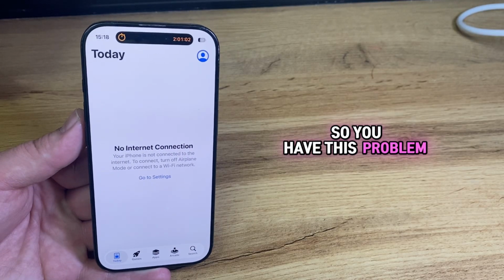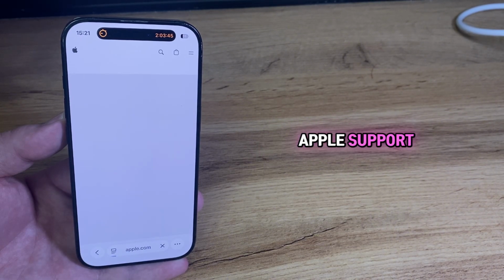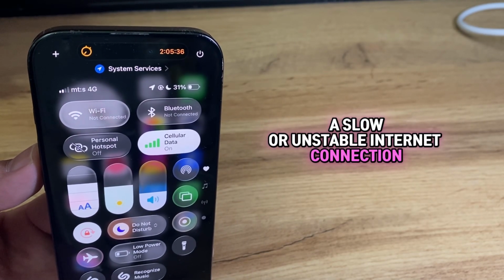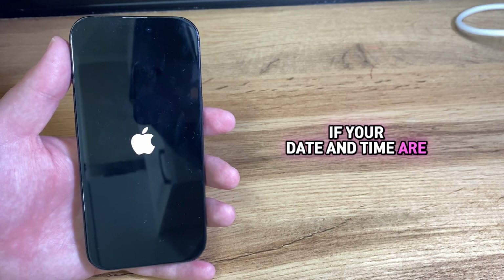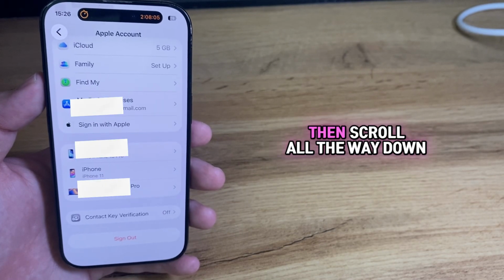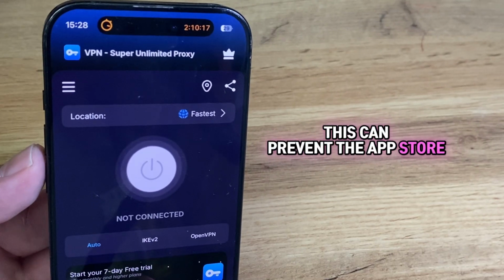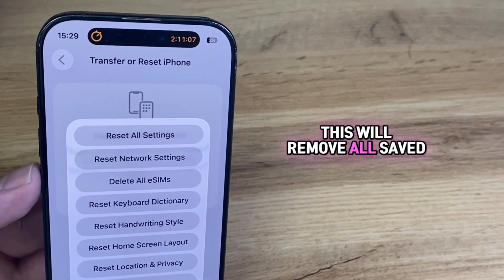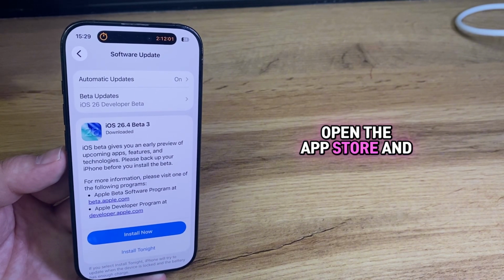No Internet Connection App Store Problem FIXED! (2026)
Is your iPhone showing “No Internet Connection” or “Cannot Connect to App Store” every time you try to download an app? And no matter how many times you tap retry… nothing happens? In this video, I’ll walk you through 8 proven ways to fix the “Cannot Connect to App Store” error on iPhone step by step. This is a common issue that can happen for several different reasons — from Apple server problems and slow internet to VPN conflicts or outdated iOS versions.